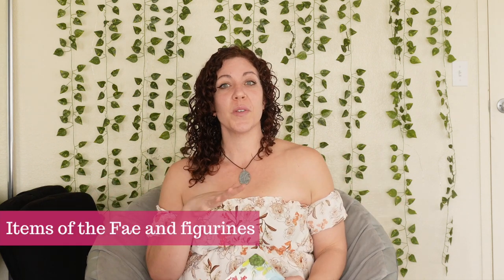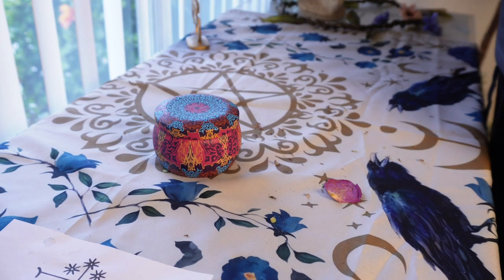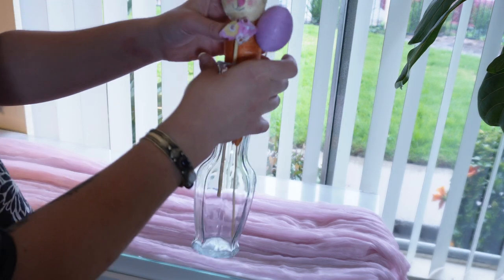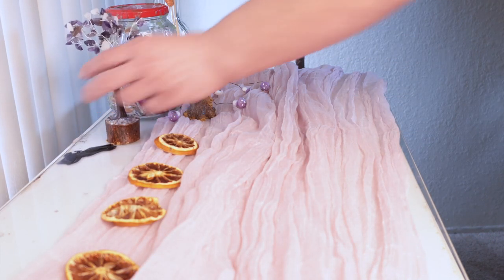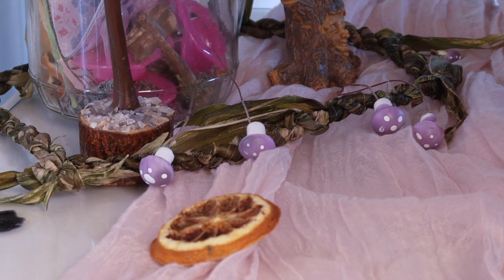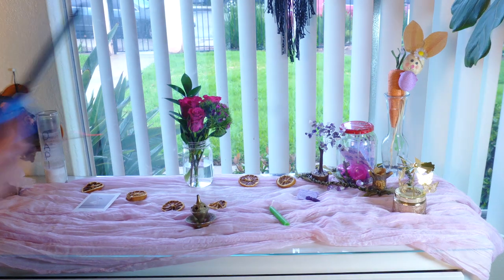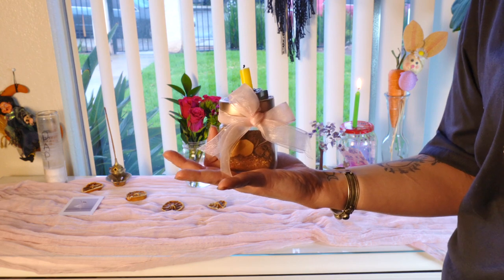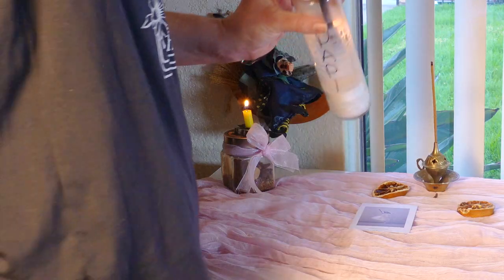Ostara Altar Ideas & Witchy Altar Tour (How to Celebrate Ostara Pt 3)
Join me as I share some Ostara altar ideas and take you on a witchy altar tour! Learn how to create a meaningful spring equinox altar and celebrate Ostara in this video.

From incorporating symbols of fertility and new life to honoring the balance of light and dark, I'll guide you through setting up a beautiful and powerful Ostara altar. Whether you're a beginner witch or a seasoned practitioner, this video will inspire you to connect with the energy of the spring equinox and celebrate Ostara in your own unique way.

▪️🎥 Video Chapters 🎥 ▪️
0:00 Ostara Altar Ideas & Witchy Altar Tou
1:51 altar Ideas
2:31 link wreath link
2:25Pastels
3:11 bunnies, eggs, carrots
3:36 Fragran aromas
3:58 items of the Fae and fogurines
4:21 Eggs money and candy
5:25 Deconstructing my Old Altar & Witchy Wisdom
6:54 Setting Up my Ostara Altar + Witchy Story Time

▪️♌️ 𓂀 Let’s Connect 𓂀 ♌️ ▪️
The Season of Anya | Witchcraft for Beginners | Spiritual Yoga Witch